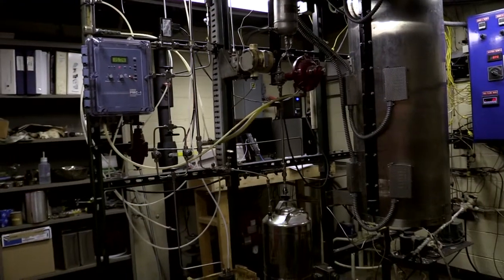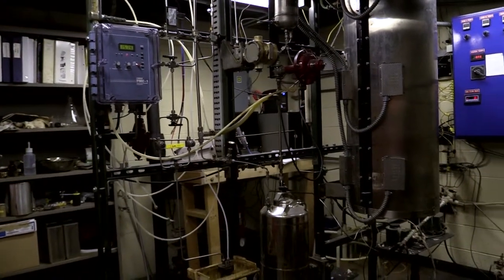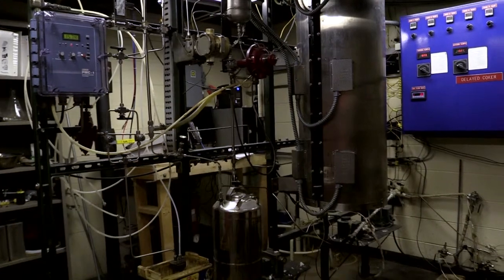EGEE 439 Lesson 2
This video was created for Penn State's EGEE 439: Fuel Production from Biomass: Chemistry and Processing course with the assistance of Caroline Clifford and the John A. Dutton e-Education Institute